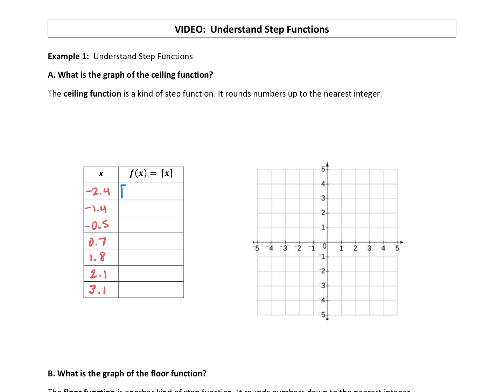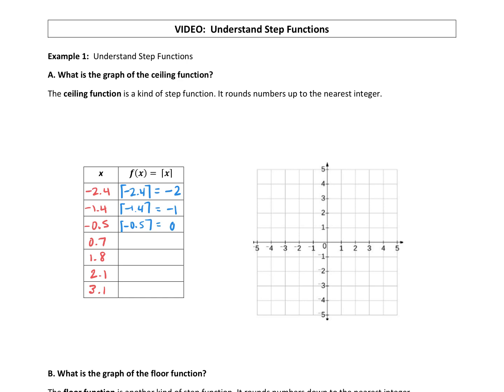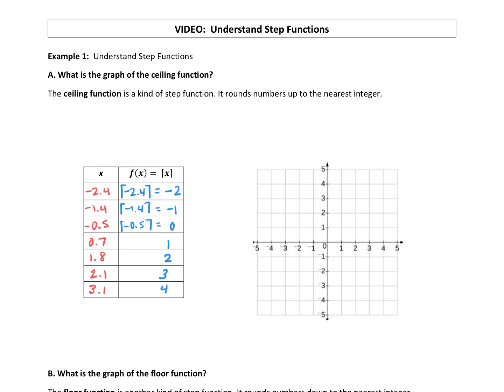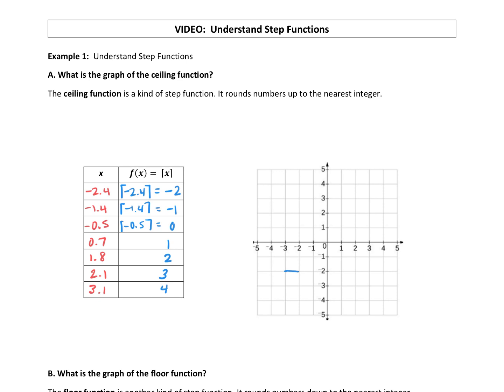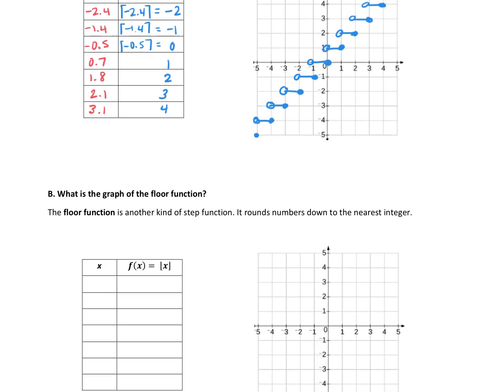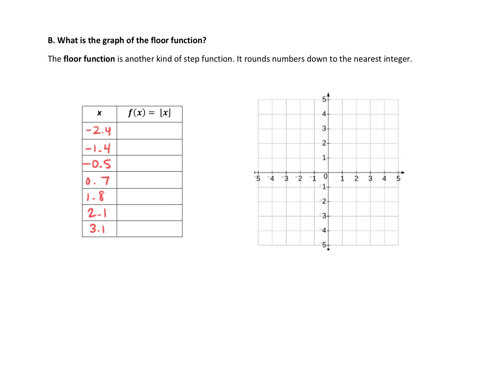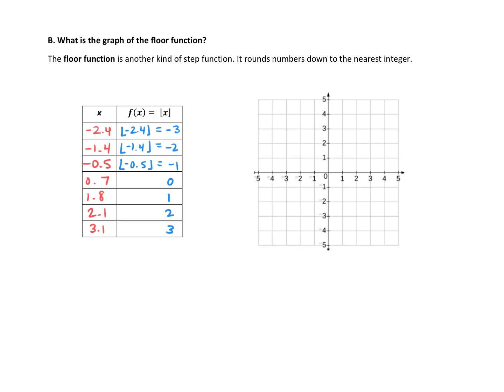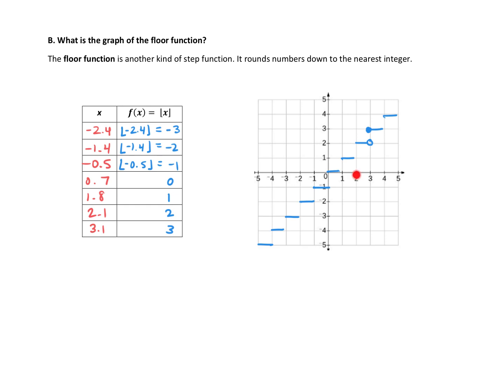Understand Step Functions